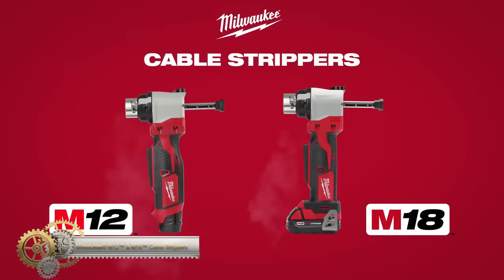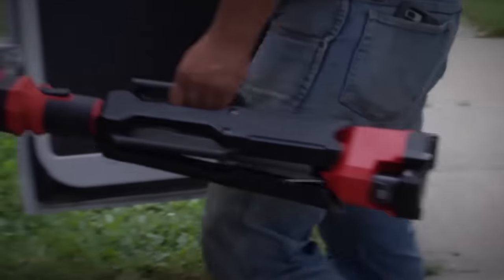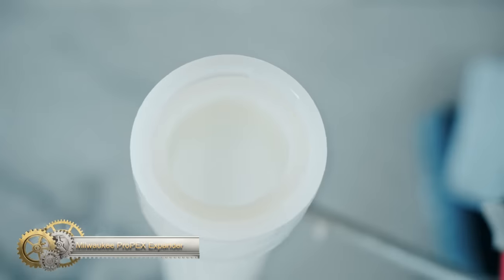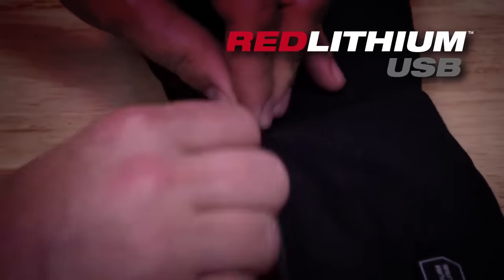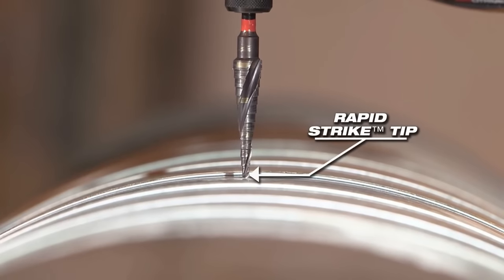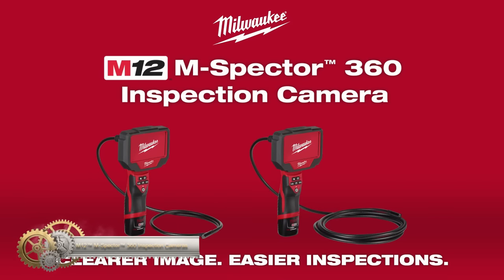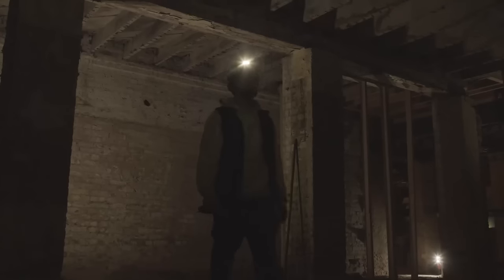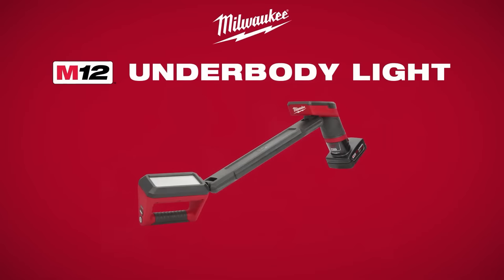Milwaukee Tools You Probably Never Seen Before ▶ 7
milwaukee tool is one of the leading brands in the power tool industry! And they constantly bring innovative tools with great power in their lineup. So here are some Milwaukee tools you have probably never seen before.

Links:
Milwaukee® M12™ & M18™ Cable Strippers

Milwaukee M12 Rocket Dual Power Tower Light

Milwaukee® REDSTICK™ Digital Levels

Milwaukee USB Heated Gloves

Milwaukee® Shockwave™ Impact Duty™ Step Bits